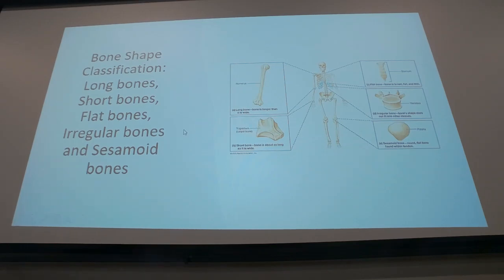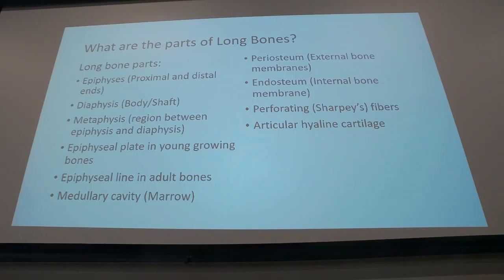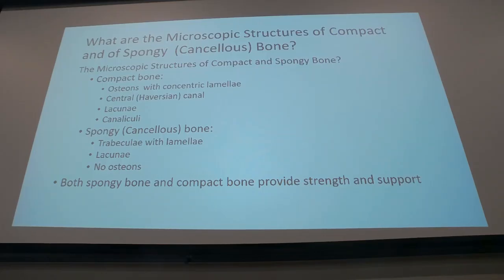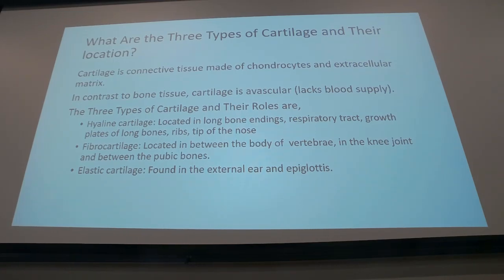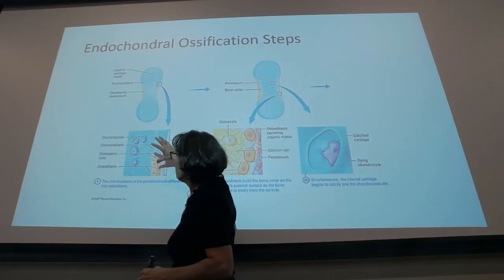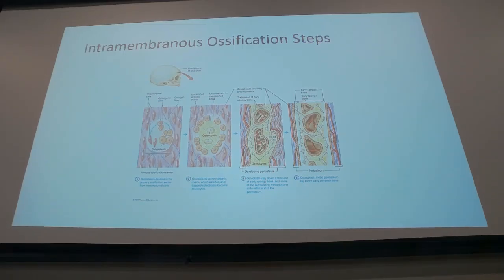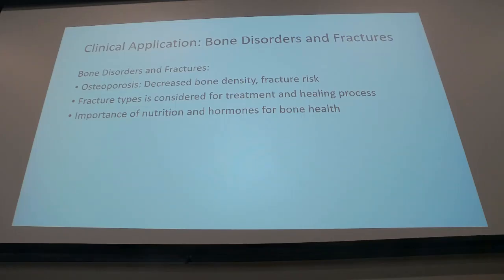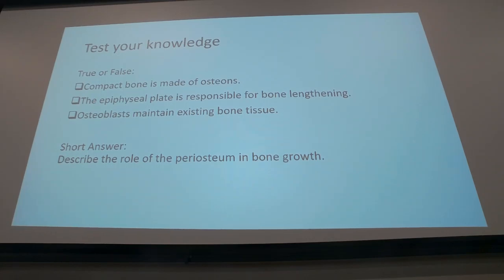Osseous Tissue (Chapter 6) Part B